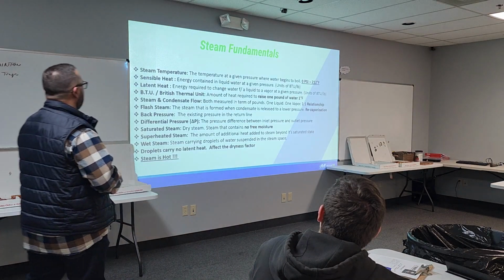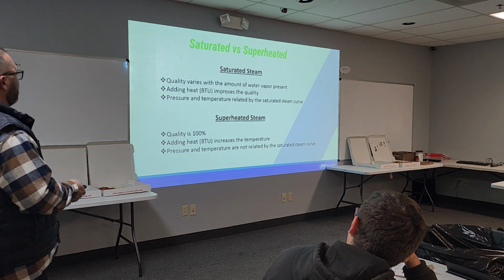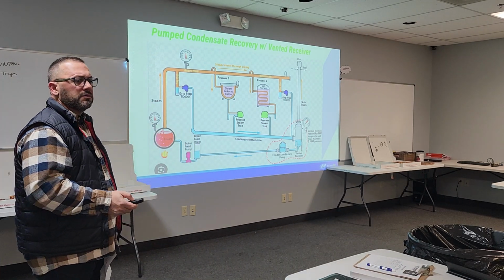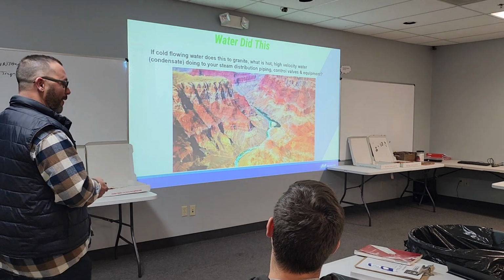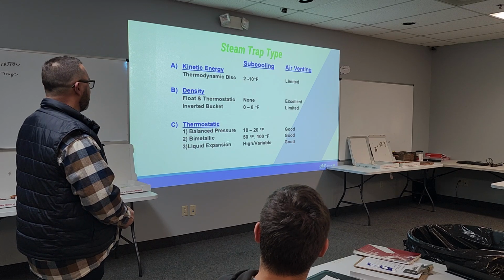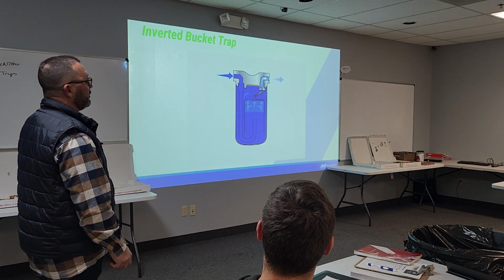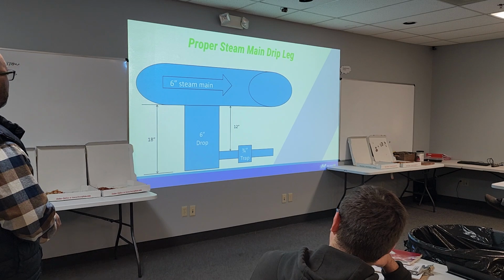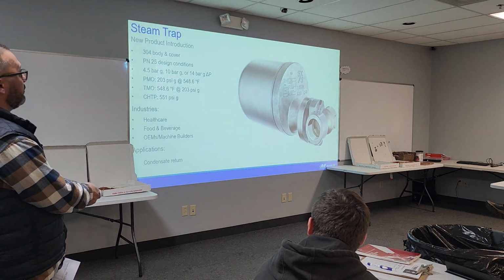MATT MINTON on steam traps and other things. 12.18.24